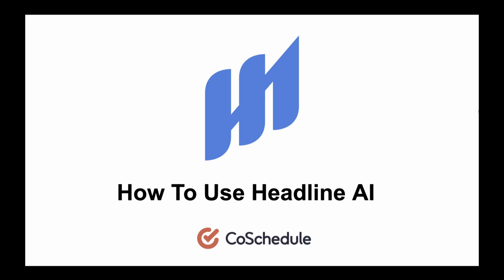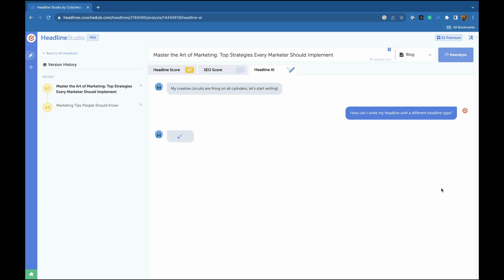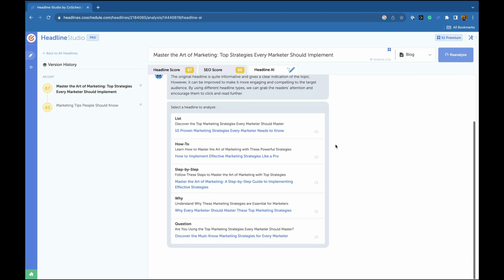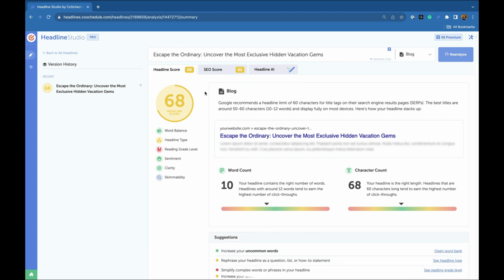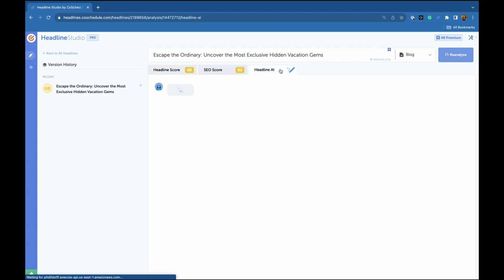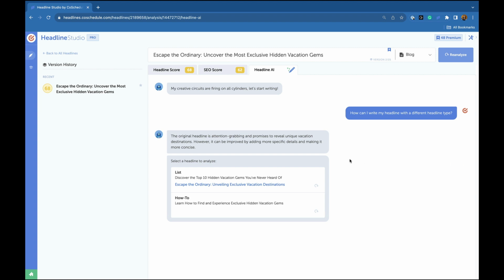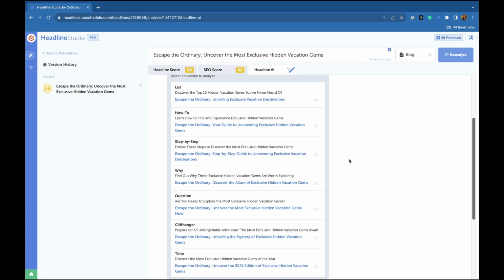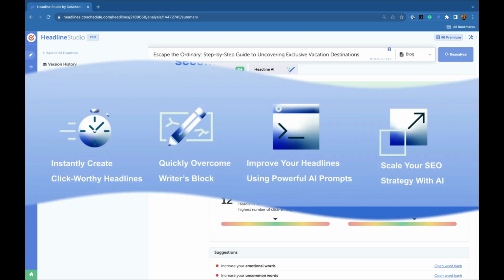How To Use Headline AI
Learn how to use Headline Studio AI to make your copy more compelling with less effort. Headline AI is a Premium feature that is only available in Headline Studio Pro.